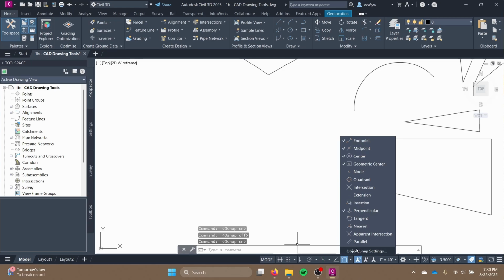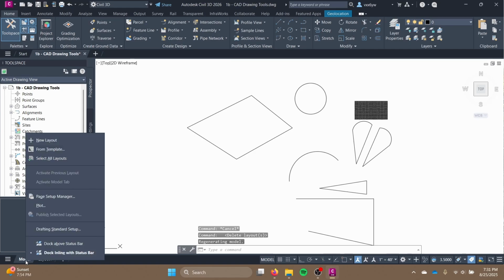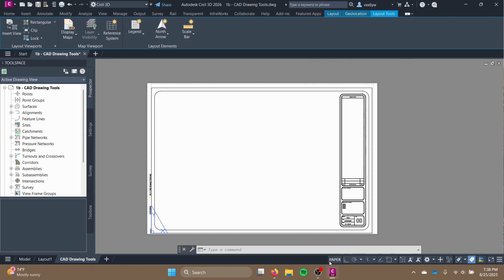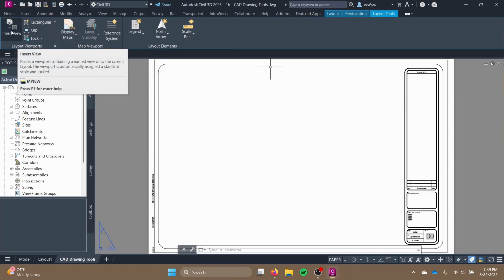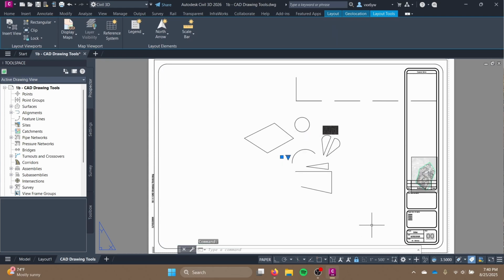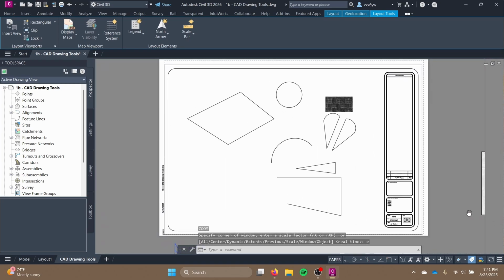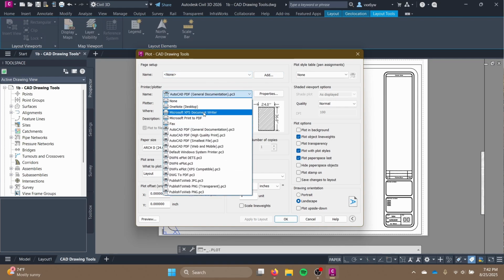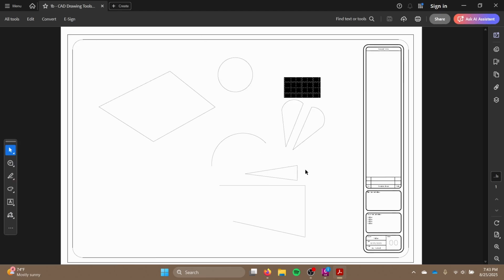1.7 Creating Your First Plan Sheet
Introduces what a plan sheet is, how to create and use one in Civil 3D, and what needs to be submitted as a plan sheet for deliverable 1